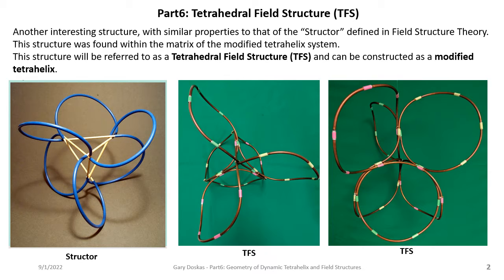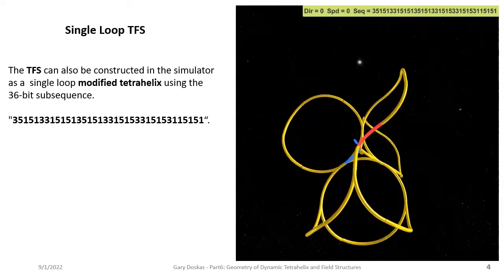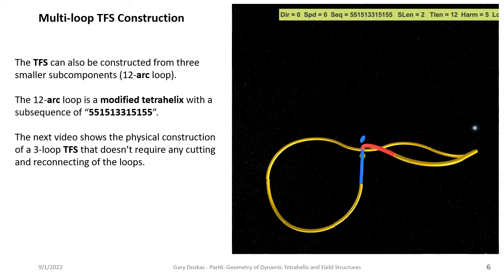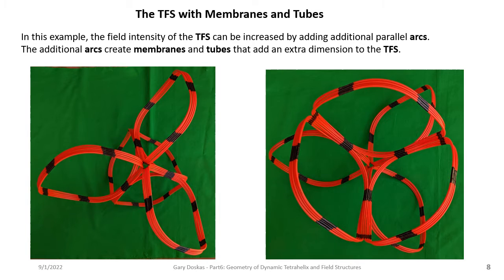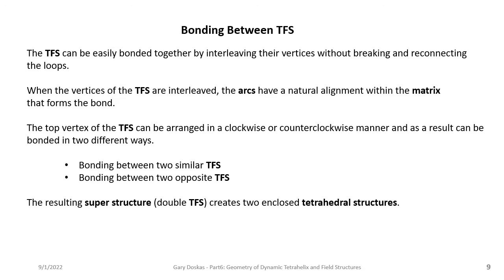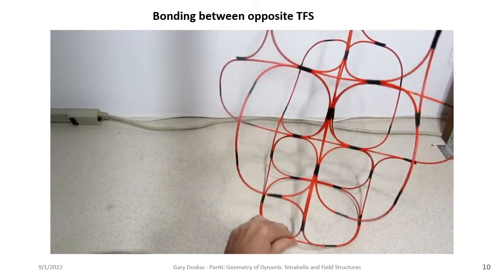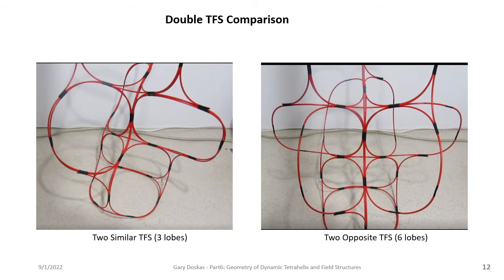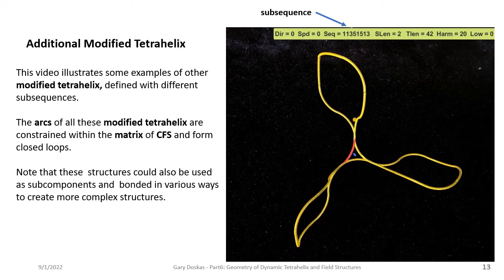Dynamic Tetrahelix Part 6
This is Part 6 of a lecture series on the geometry of dynamic tetrahelix and field structures.

Physical models and a physics simulator will be used to explore the various properties and behavior of the tetrahelix structure and the potential relationship to field structures.

Part6: The Tetrahedral Field Structure (TFS) will be introduced and its potential use as a field structure model will be discussed.